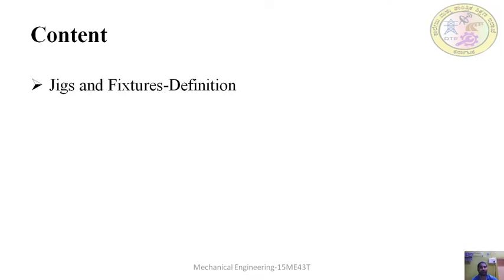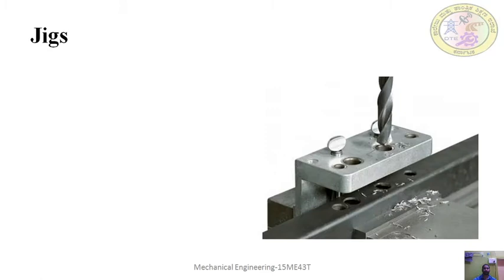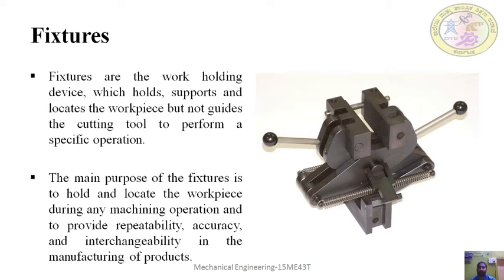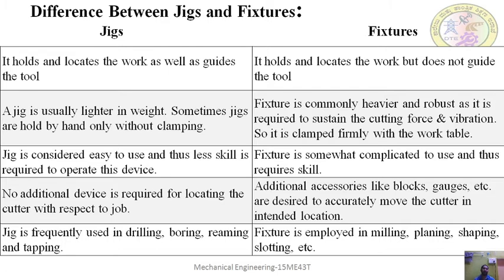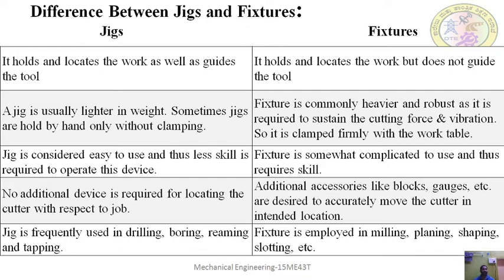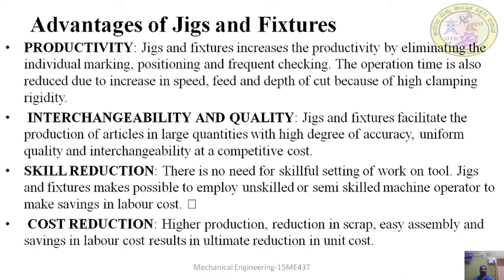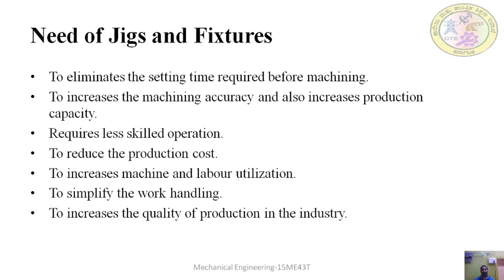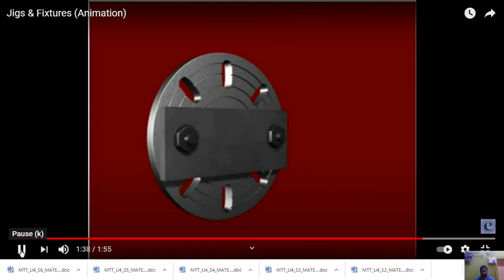MTT Unit IV S4